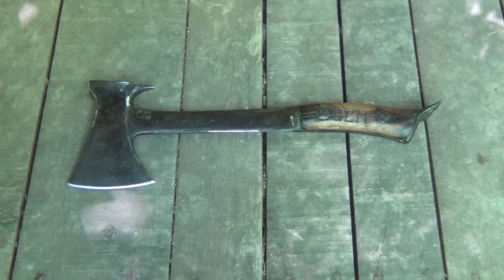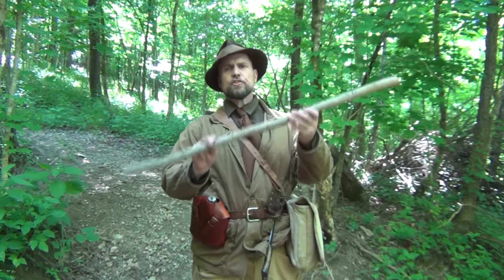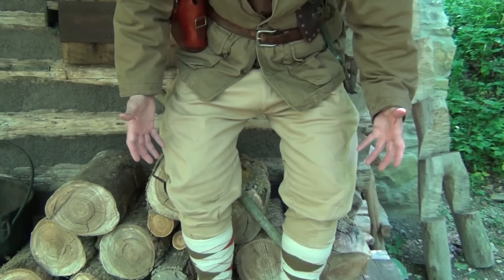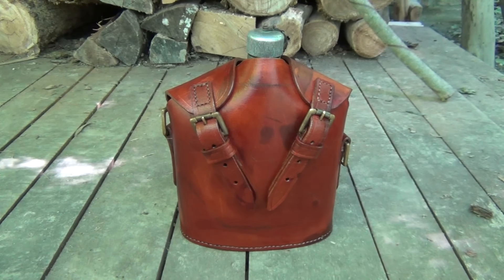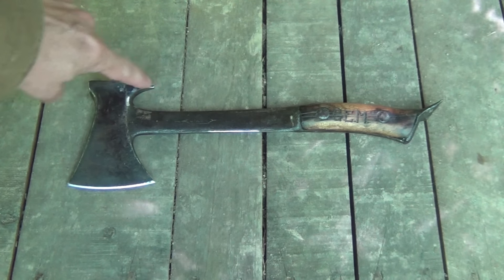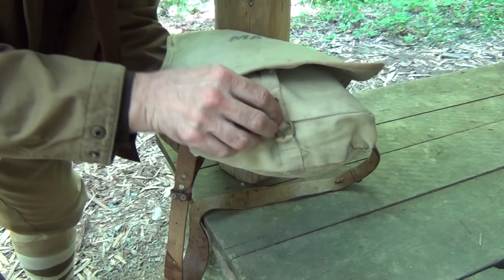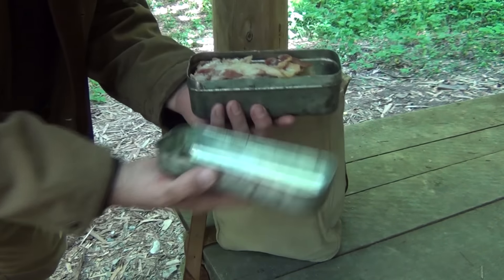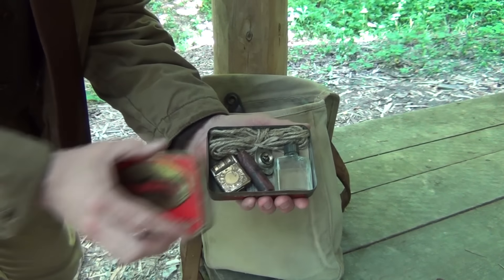1920s Wilderness Kit: Authentic Camping Gear from the Golden Era!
Explore the fascinating "1920s Wilderness Kit," featuring authentic camping items from the golden era of exploration, including military surplus from the Spanish American War and World War 1. Discover the essential gear and clothing typical of a woods wandering kit, from cookware and silverware to pocket items and foodstuffs. Join us as we delve into the history and practical uses of these vintage camping essentials, perfect for enthusiasts of historical outdoor adventures!